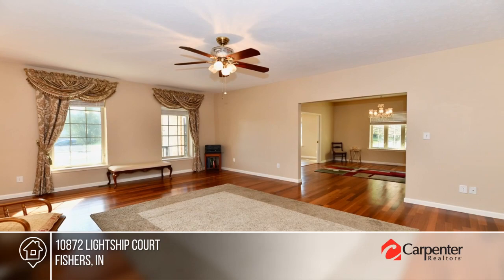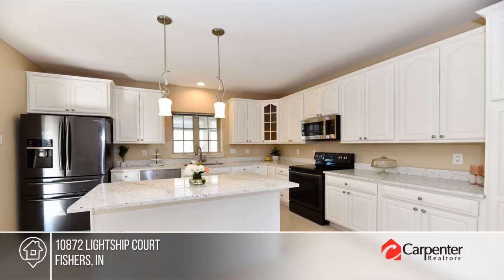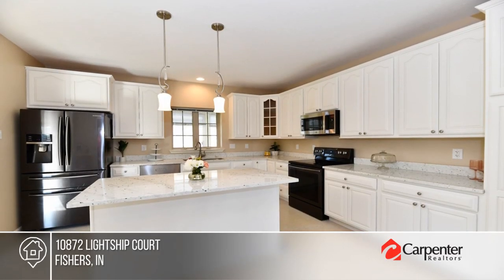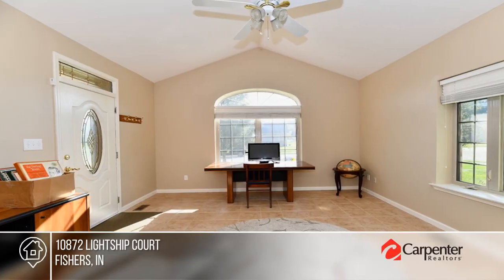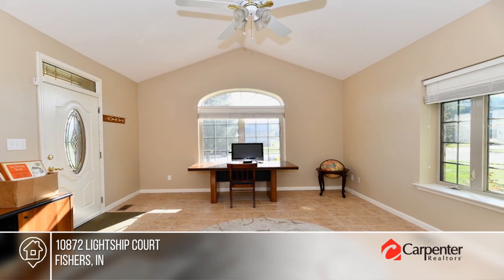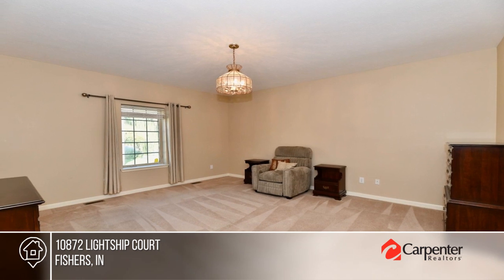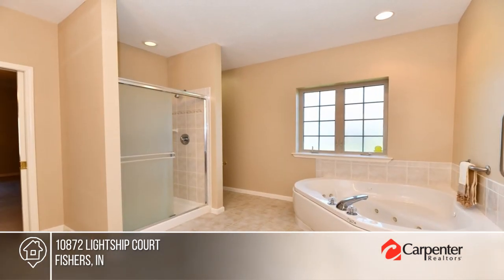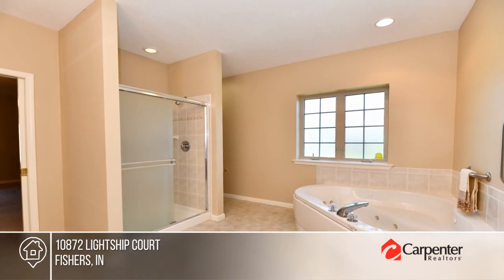10872 Lightship Court Fishers, IN | MLS# 21944045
10872 Lightship Court, Fishers, IN

Rare opportunity in a highly sought out neighborhood! All 3036 sq feet of this ranch will charm you with its spacious layout both inside and out. Peaceful, cozy, serene neighborhood. This 3BR 2 BA ranch will delight you w/ its spacious layout both inside and out. Inside you will find a bright and airy interior with plenty of natural light. Enjoy a cup of coffee in the sunroom or host a small gathering at ease with your well-equipped kitchen featuring granite countertops and new appliances. It also has easy access to nearby amenities such as parks, schools, shops, and more. Overall, this home offers a wonderful combination of comfort, style and location!